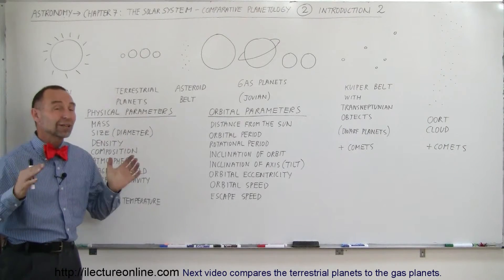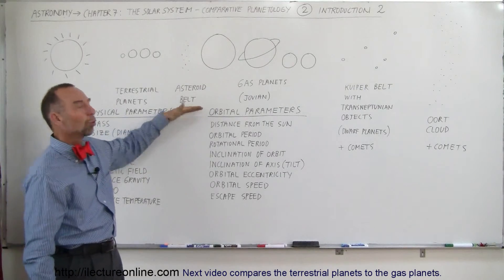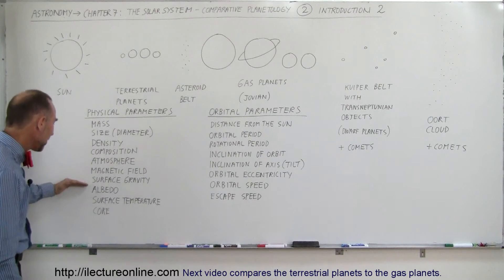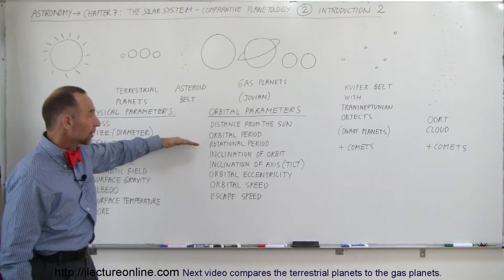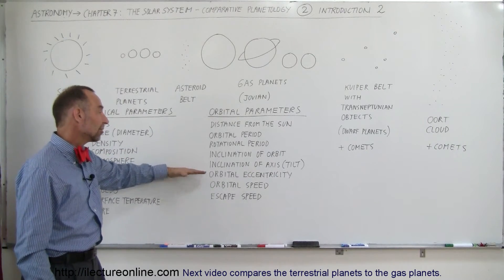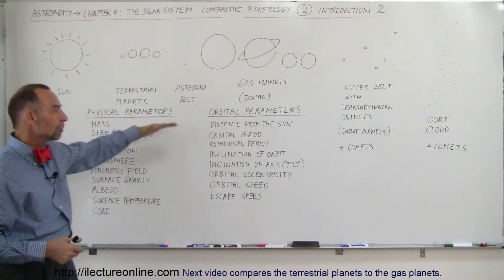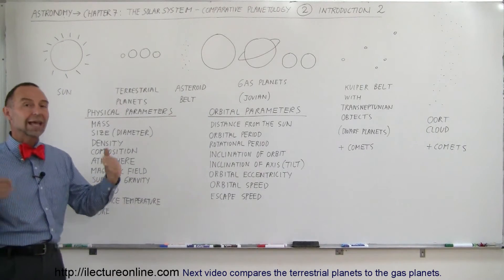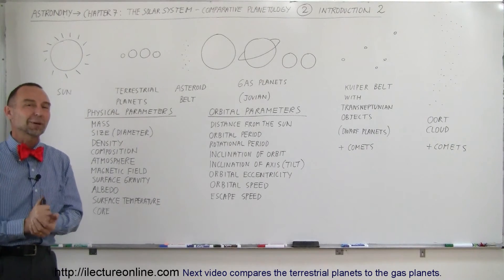Astronomy - Ch. 7: The Solar Sys - Comparative Planetology (2 of 33) Introduction 2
In this video I will introduce, chapter 7, some of the topics of physical and orbital parameters of our Solar System.